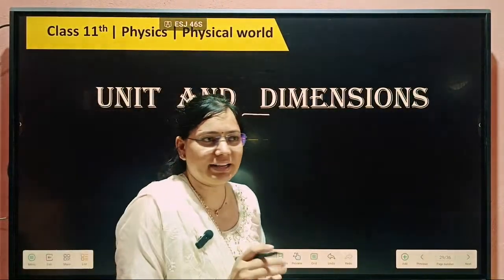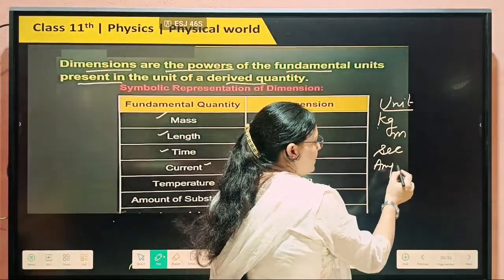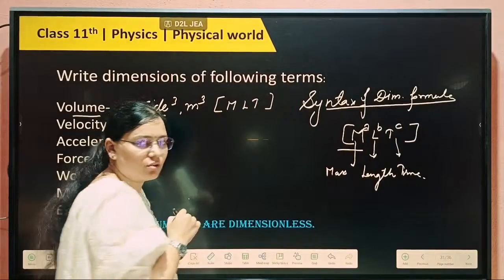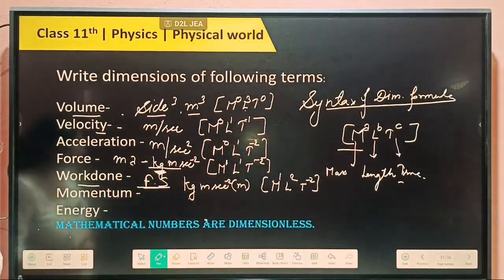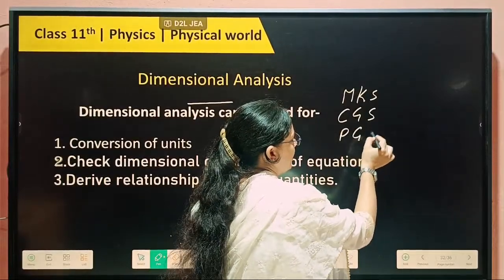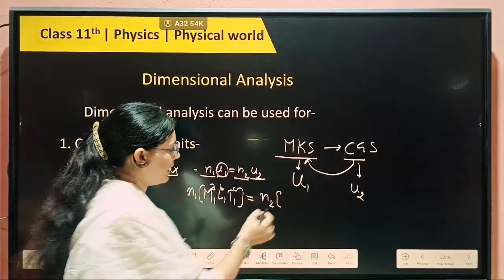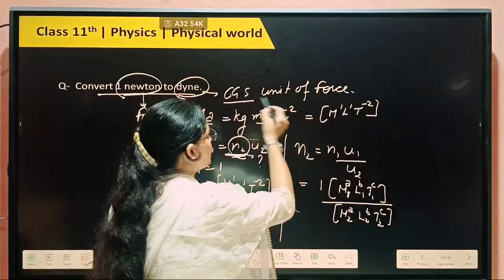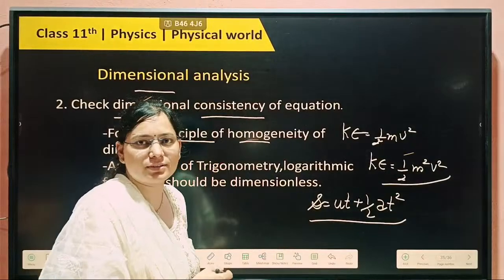Unit and Dimensions | Class 11 Physics Chapter 1 | Chapter 2 | CBSE 2024-25 (L #2)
✔️ Class: 11th
✔️ Subject:  Physics
✔️ Chapter: UNITS AND MEASUREMENT
✔️ Topic Name: Unit and Dimensions - UNITS AND MEASUREMENT | Class 11 Physics Chapter 2
✔️ Topics Covered In This Video : This video explores the Unit and Dimensions - UNITS AND MEASUREMENT | Class 11 Physics Chapter 2, focusing on the topics of reflection and refraction in the context of Class 11 Physics.

What are the 7 units of dimensions?
Are units and dimensions important for NEET?
What are the 50 physical quantities and their units?
Are units and dimensions important for JEE?
What are the 7 main SI units?
What are the 26 dimensions in physics?
Is 11 more important than 12 in NEET?
Is 12 important for NEET?
Does 10 and 12 marks matter in NEET?
Do we need 75 in PCM for IIT?
Do 10 marks matter in IIT?
Does 12 percentage matter in IIT?
Is string theory correct?
Who solved string theory?
What is 7 dimension in physics?
What is a 7D cube called?
What is the SI unit for a vector?
What is a 7D shape?